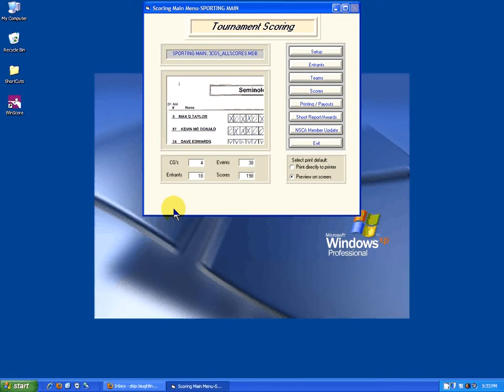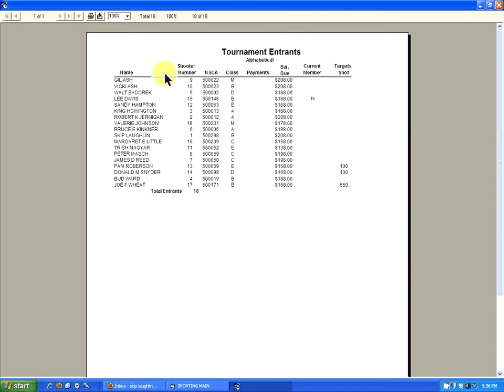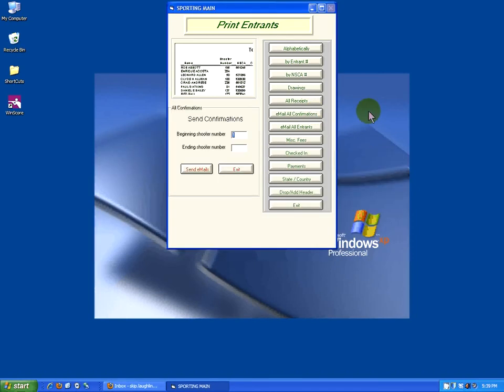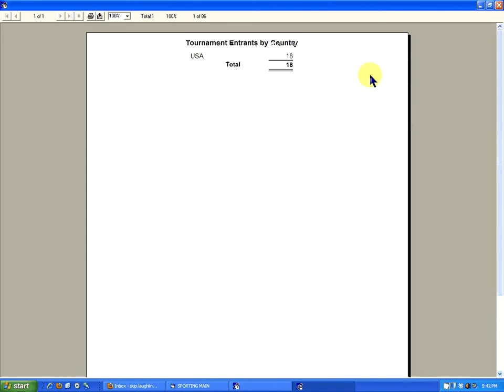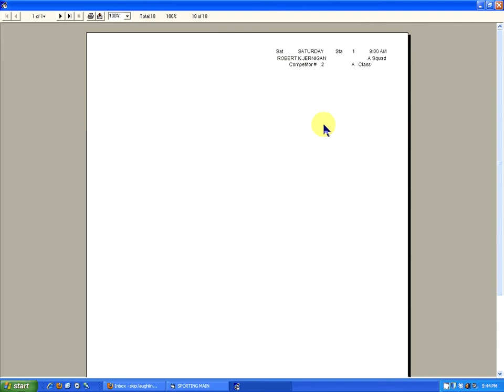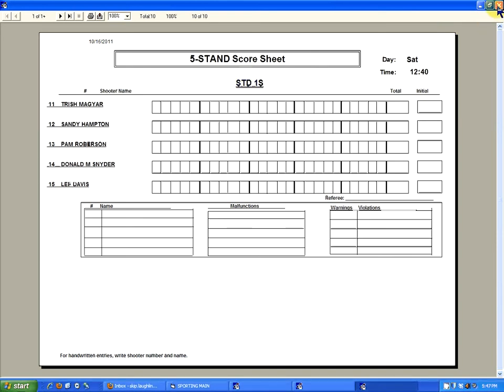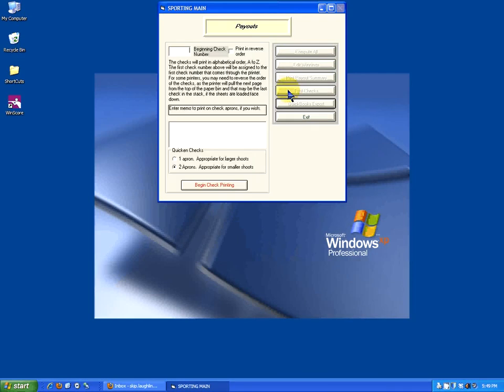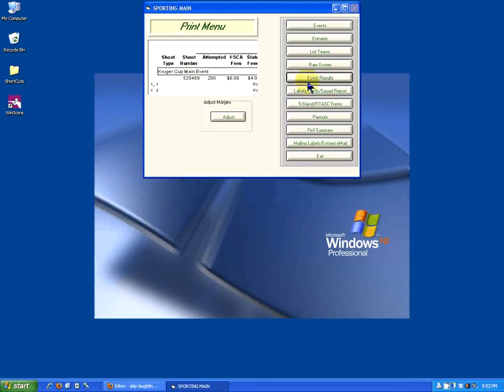18. Various Useful Reports